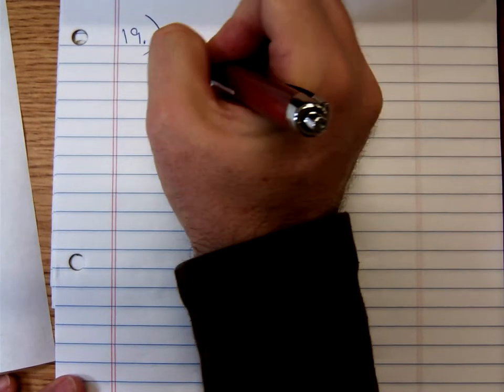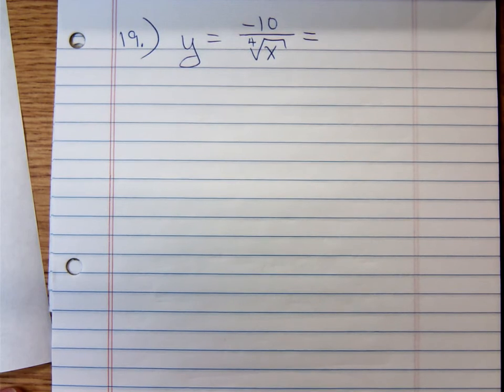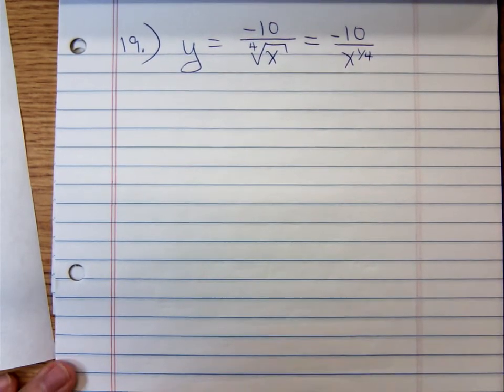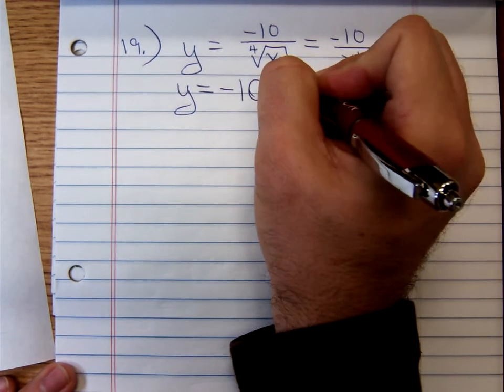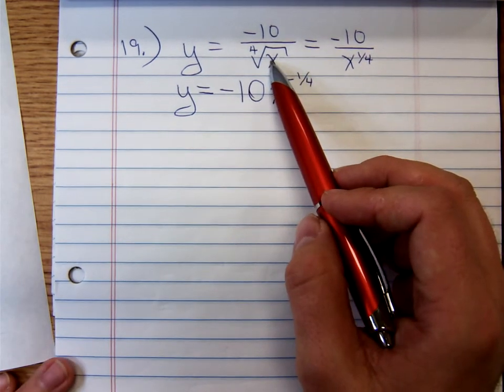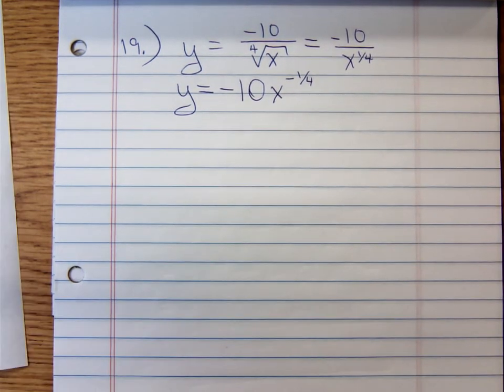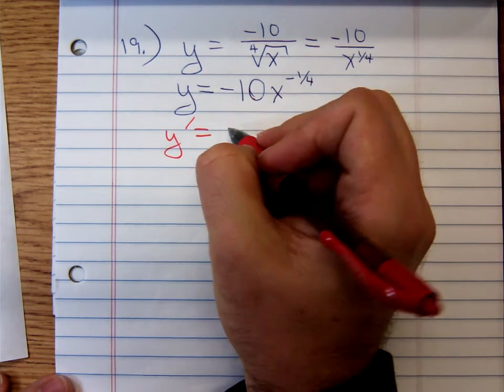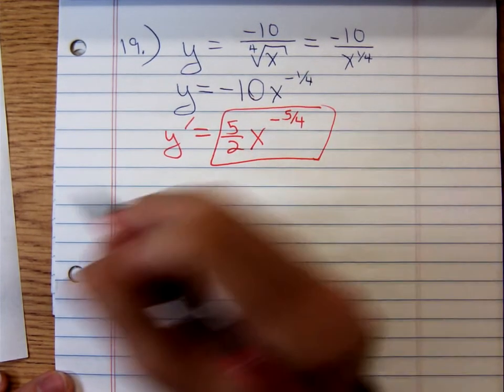Math 1325 The Derivative Part 2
Mr. Precella works some examples finding derivatives for his Math 1325 class.